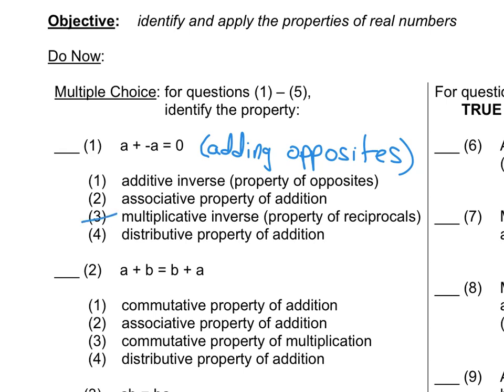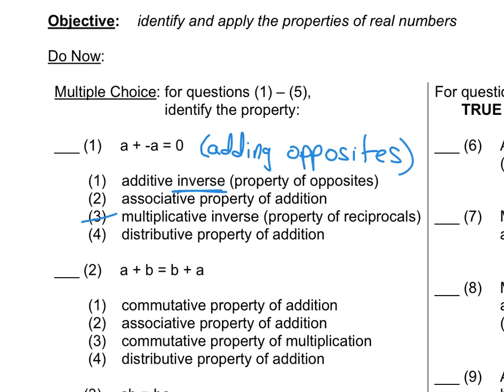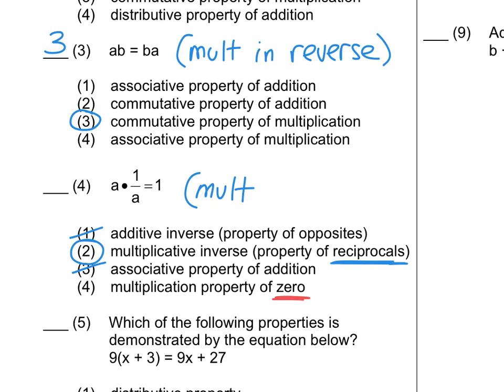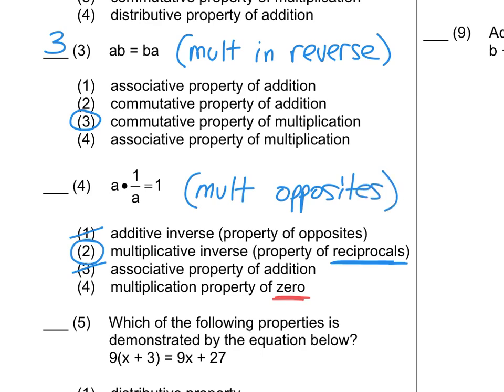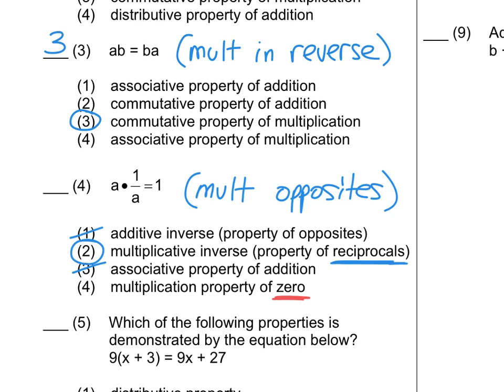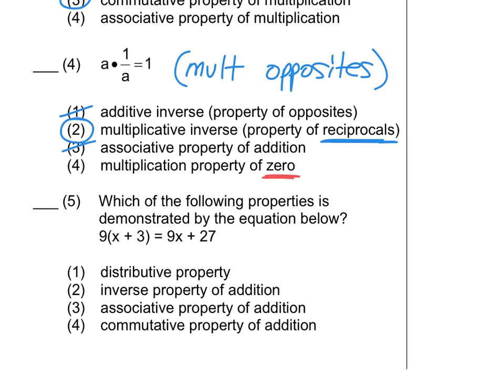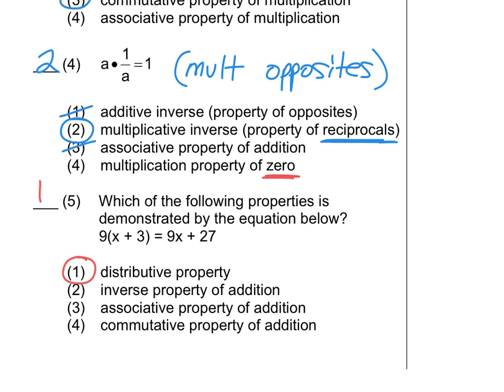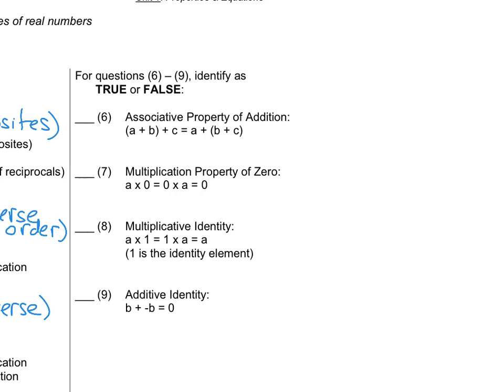Alg 1- Unit 1- p4